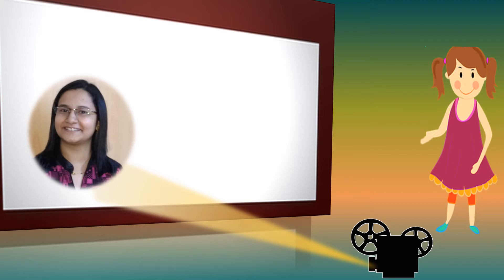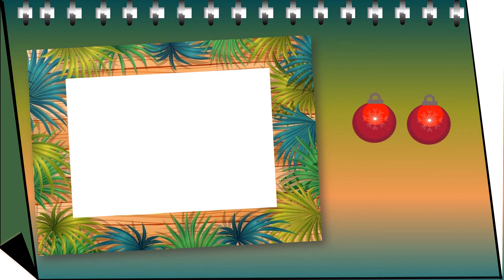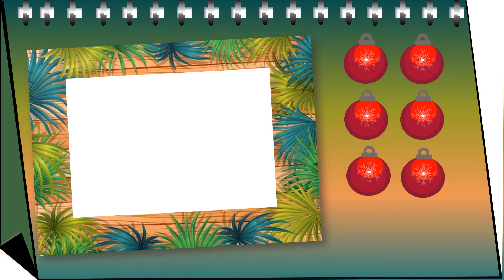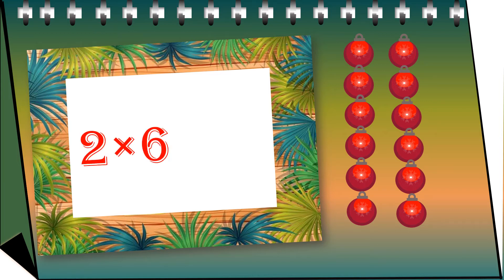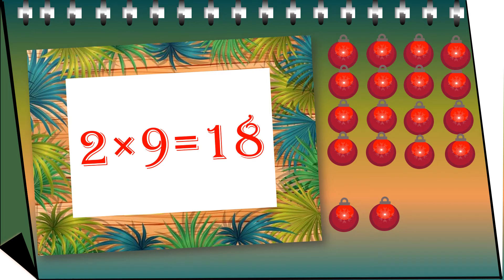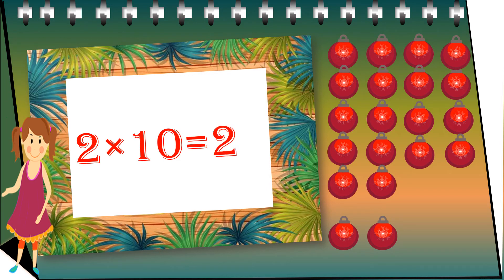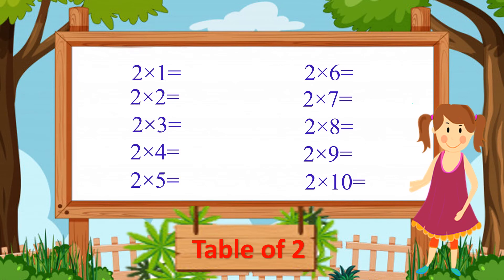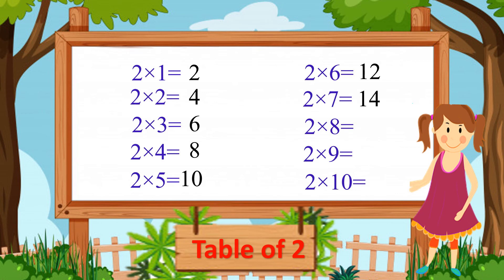Table of 2 | Learn Table of 2 by medha | Multiplication Table of 2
Learn the Multiplication table of 2 through this animated video and how this table is derived .